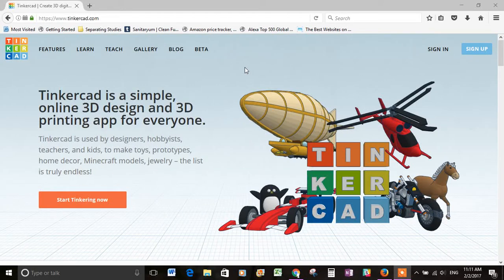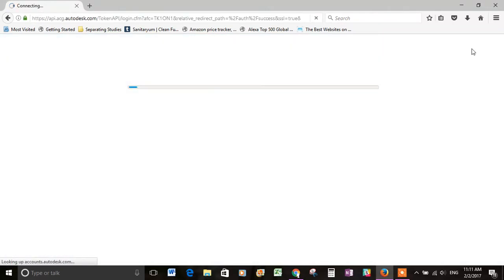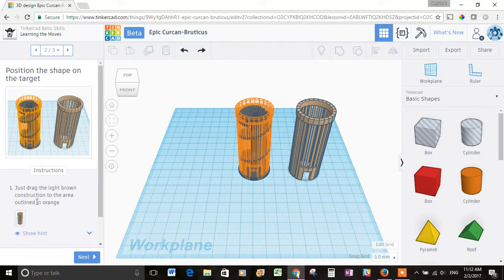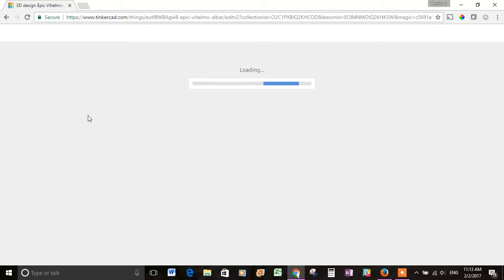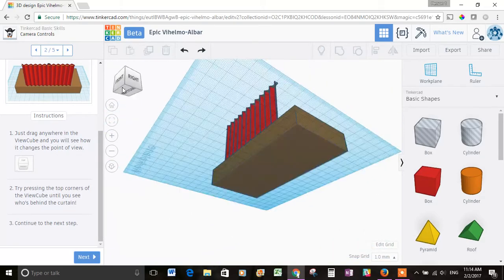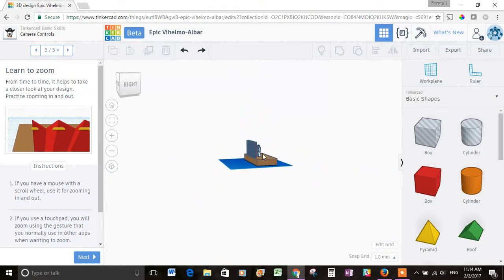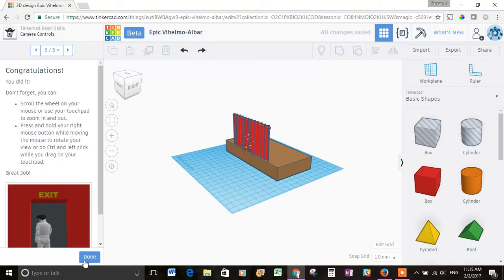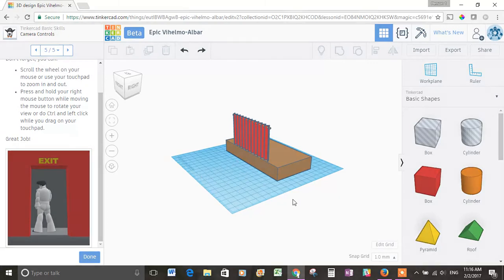3d Modeling with Tinkercad - Getting Started: Basic Skills Lessons 1-2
3d modeling is powerful, but it can be intimidating to get started. Tinkercad makes 3d modeling approachable for your kids and you. In this video, we walk through signing up for Tinkercad and the first two of the Basic Skills lessons.

Lesson 1: Learning the Moves
Lesson 2: Camera Controls

Climbing Tree is a guide to STEM resources for parents who want to supplement their kids learning in science, technology, engineering, and math.

For more on STEM learning, check out the resource guide